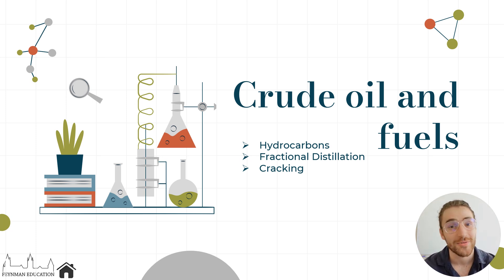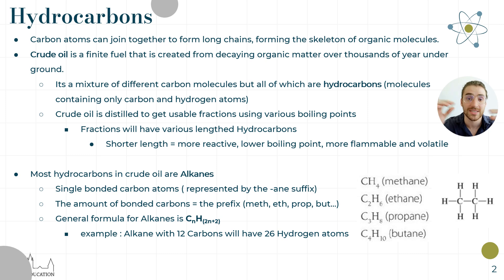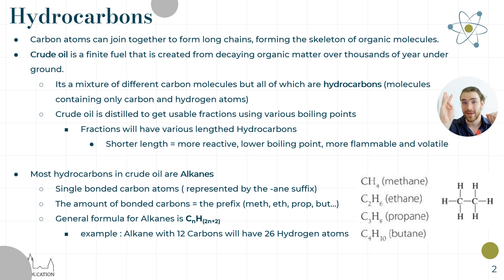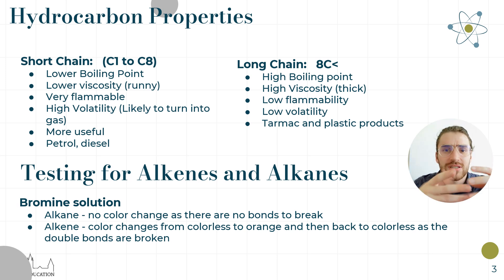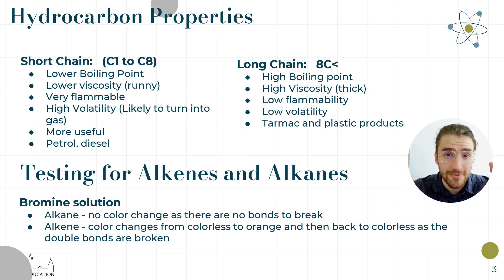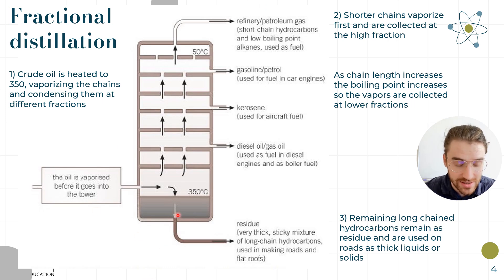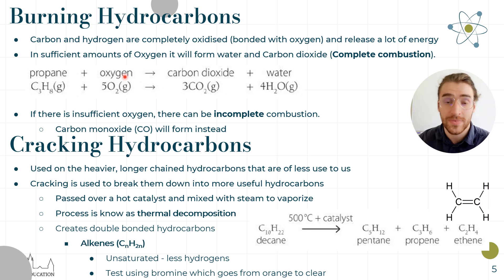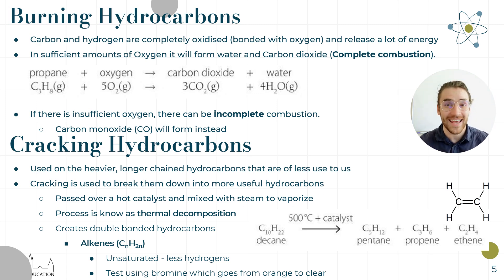AQA GCSE Chemistry C9 Crude Oil and Fuels - EXPLAINED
This video will go through everything you need to know for AQA GCSE Chapter C9 Crude Oil and Fuels. Listen to our specialist go through notes for the entire chapter and explain everything you need to know.